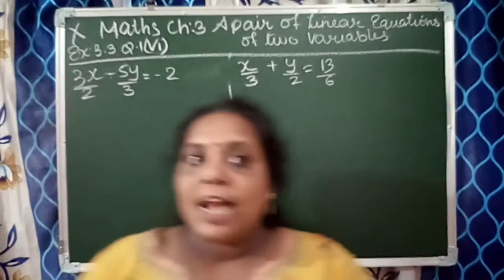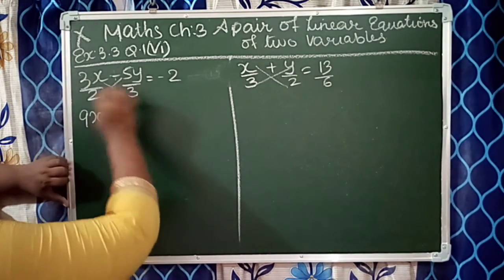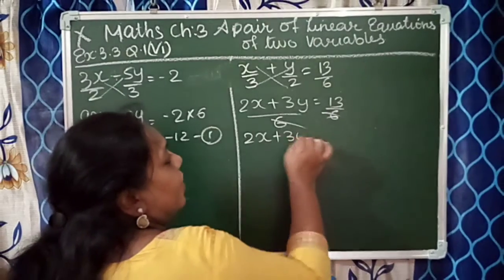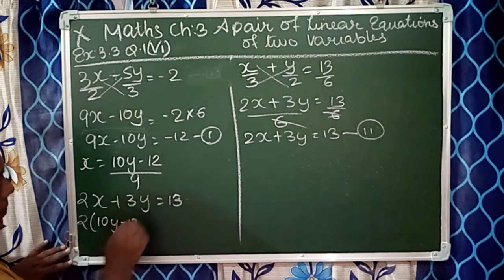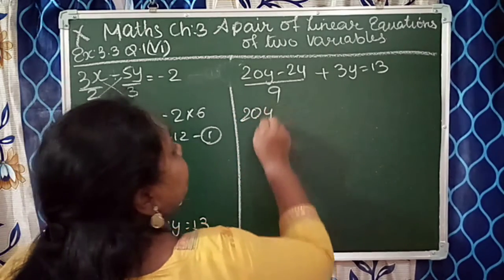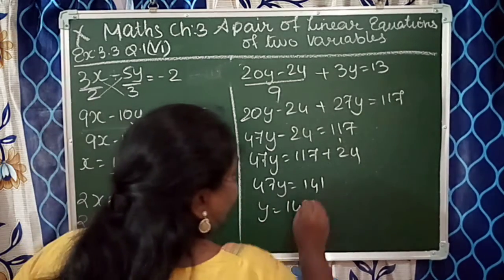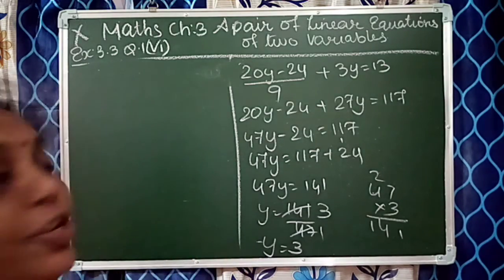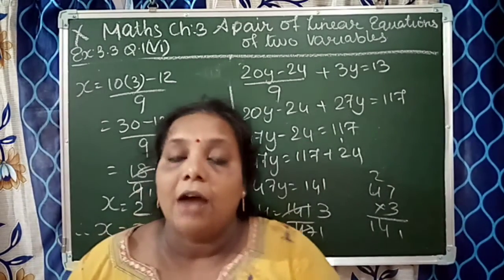Class X ch:-3 A Pair of Linear Equation of two Variables Ex:- 3.3 Q.1(vi) || Maths CBSE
Hello friends,

Ch:-3 A Pair of Linear Equation of two Variables.

Ex 3.3 Q.1(vi)

If u have any doubts or queries then send me comment

Follow us at:
Hello app: My Academy Point ( Vini)

1) maths class 10 chapter 3
2)pair of linear equations in two variables class 10
3) linear equations in two variables
4) pair of linear equations in two variables
5) pair of linear equations in two variables class 10 full chapter
6) class 10 maths chapter 3 class 10, 7) CBSE class 10 maths, exercise 3.1, exercise 3.2, exercise 3.3, exercise 3.4, exercise 3.5, 3.6

Thanks,
My Academy Point